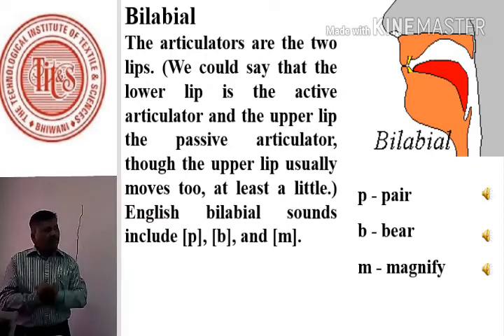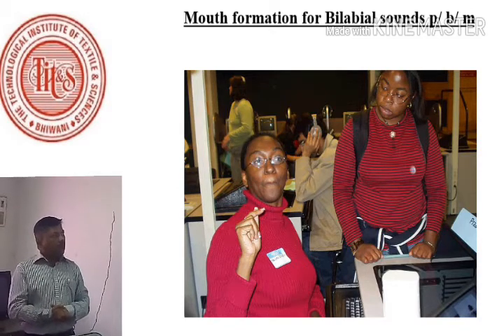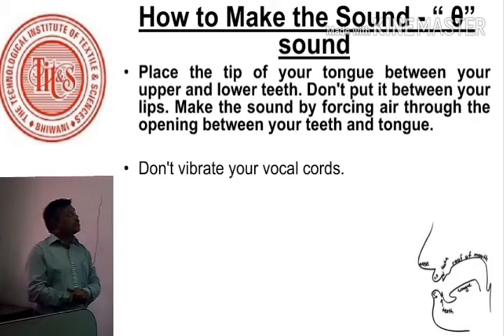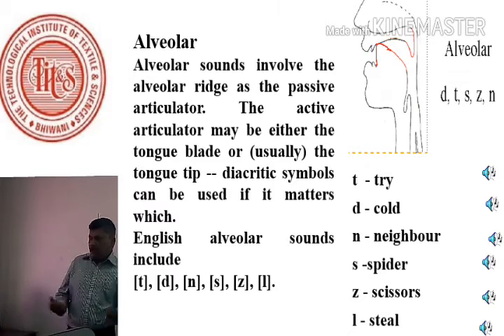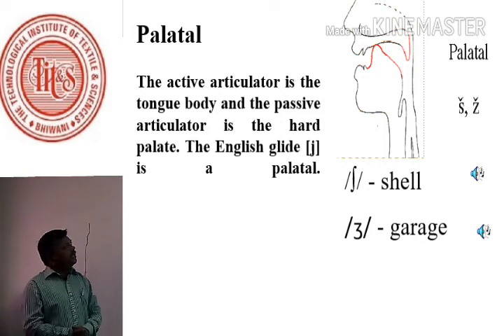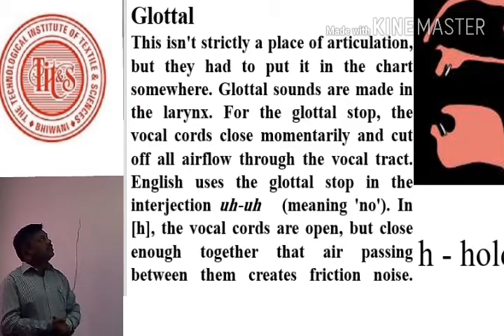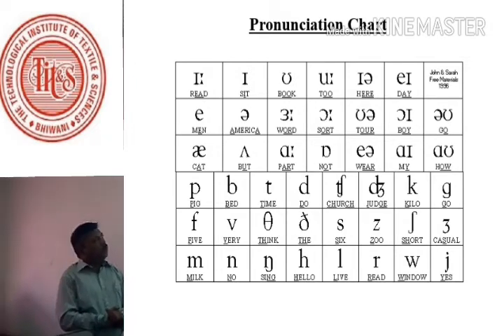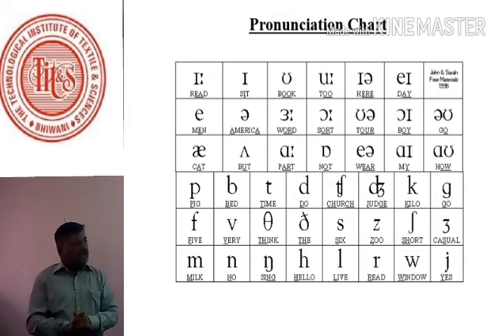Mouth Locations of English Speech Sounds